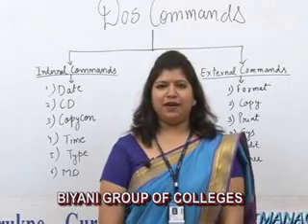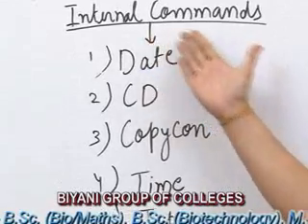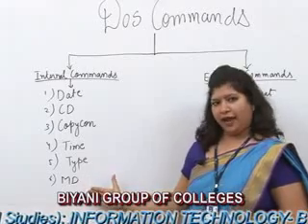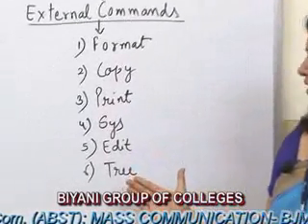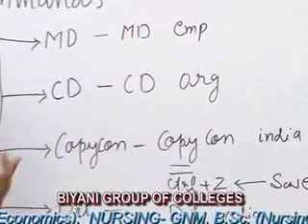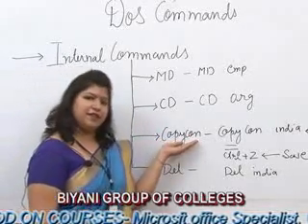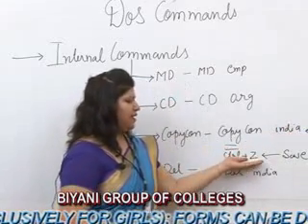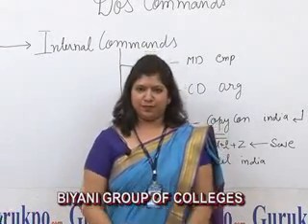DOS commands | Types of DOS Commands by Ms. Ekta Sharma | Guru Kpo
The Video all about what is DOS-disk operating system commands. It also describes the various internal dos commands and various external dos commands.